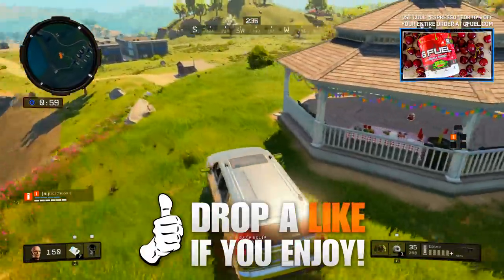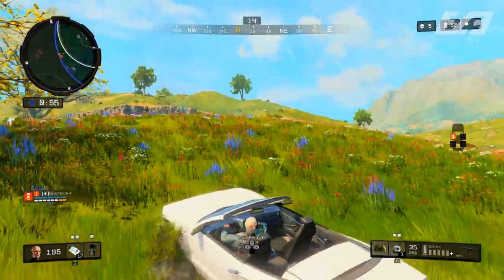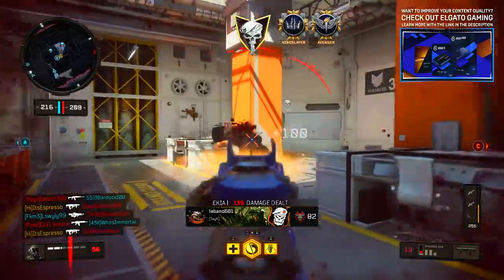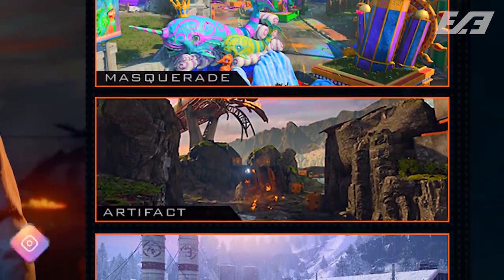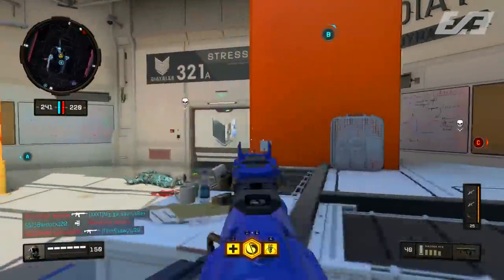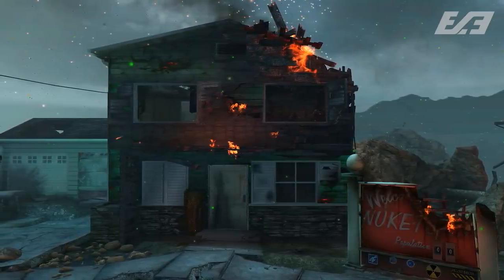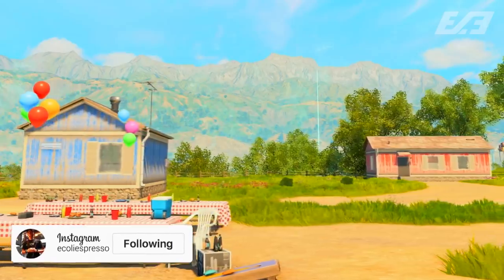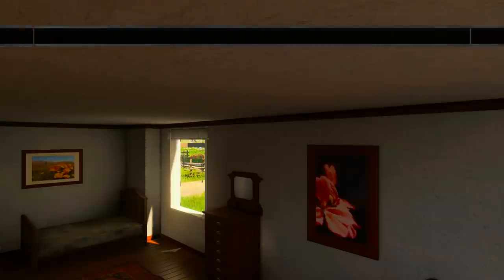Black Ops 4: The Next MAJOR DLC Update (EVERYTHING To Expect Explained)